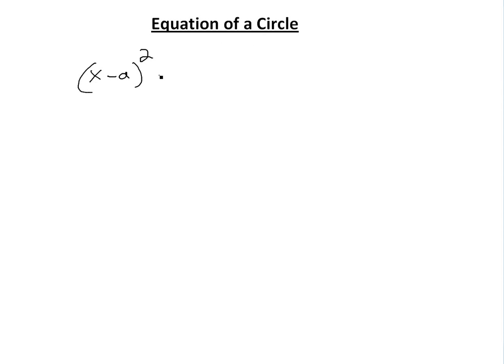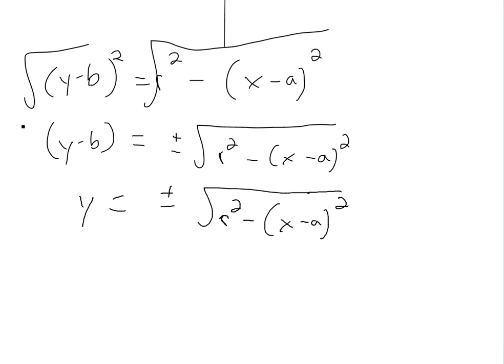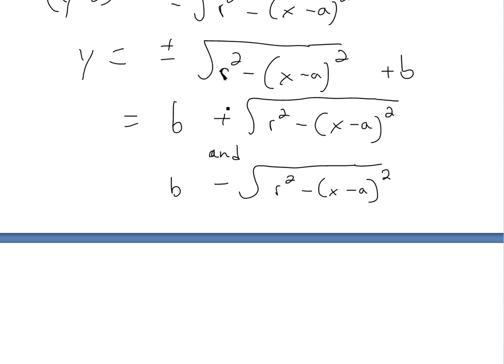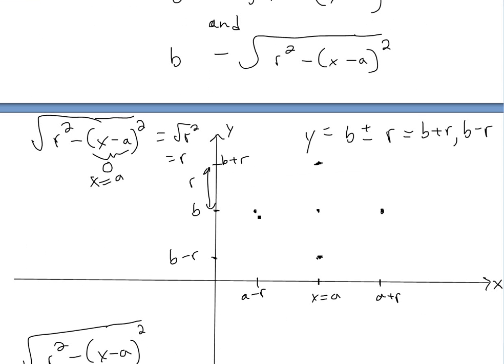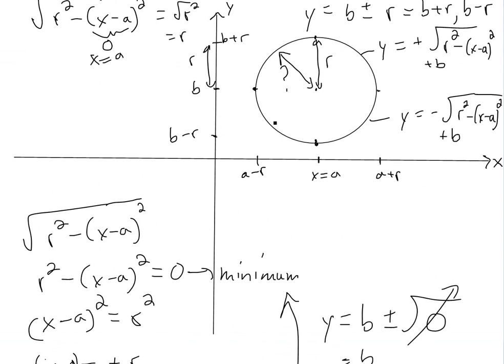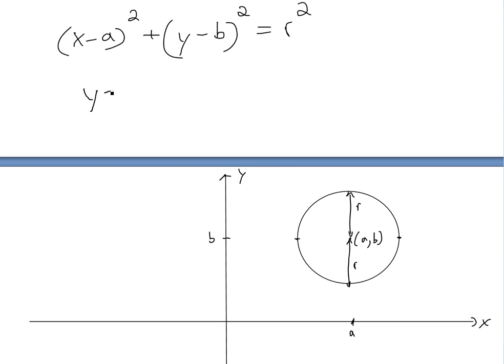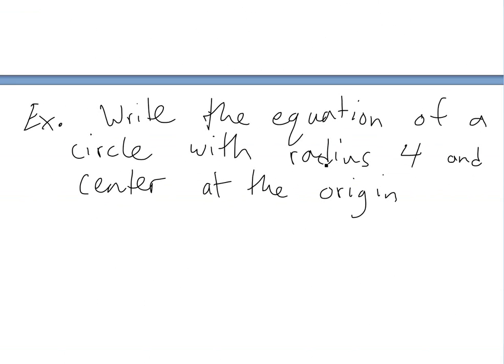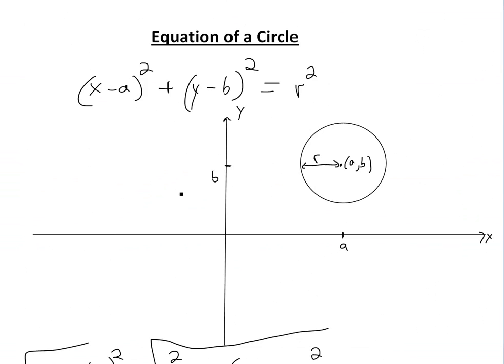Equation of a Circle - and its Proof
In this video I discuss the equation of a circle and show how to graph it. I also prove that the distance from any point on the circle from the center of the circle is just the radius of the circle. The circle and its equation are used in many applications so make sure you have a thorough understanding of it!